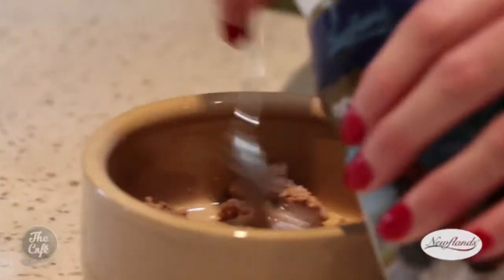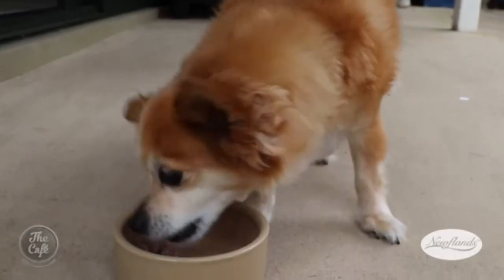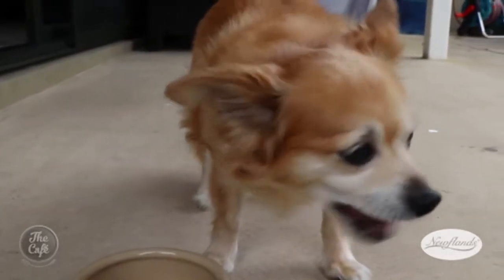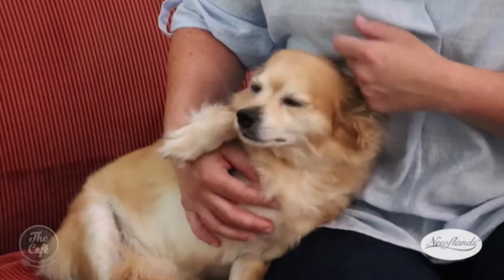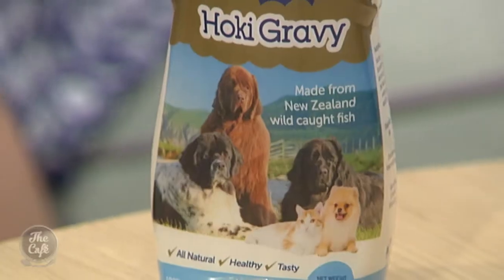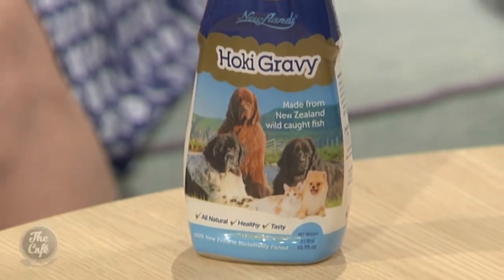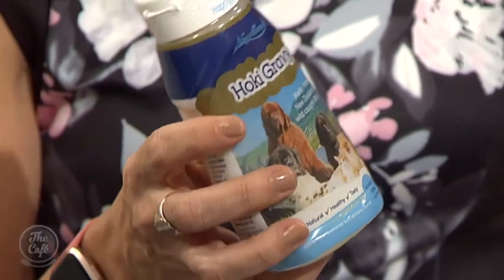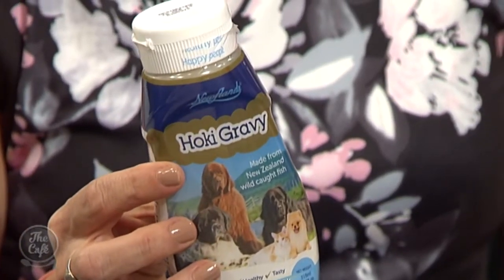How To Help Those Fussy Eater Pets